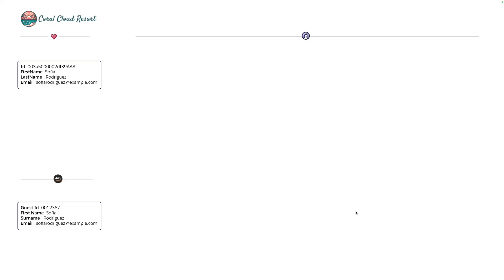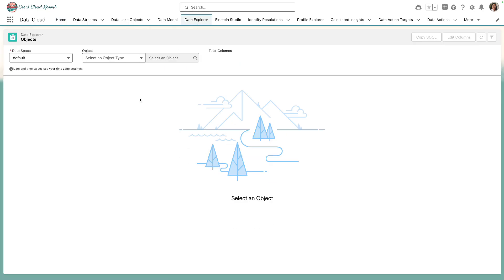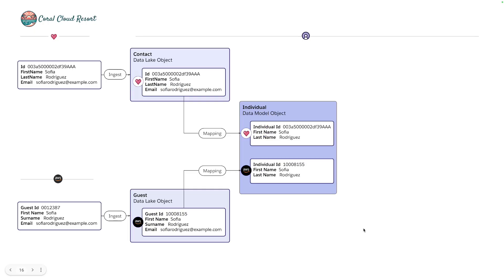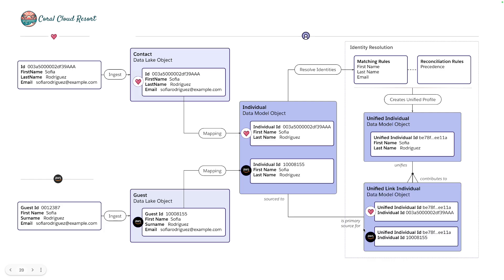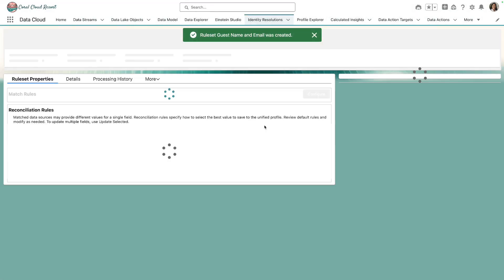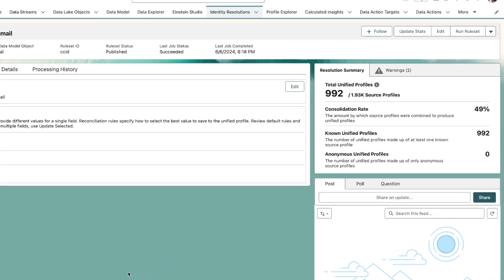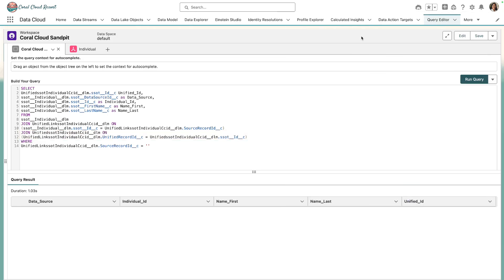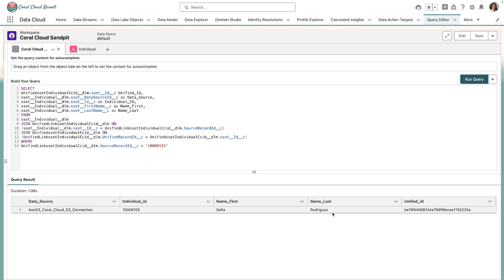Unify Your Data with Data Cloud’s Identity Resolution (Ch. 3)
Learn the fundamentals of Identity Resolution through the lens of a fictitious company called Coral Cloud Resorts. In this video we'll provide a detailed explanation of how it works then show you the setup in Data Cloud.

00:00 Introduction
00:40 The Individual Object Explained
01:38 Exploring the Individual Object
02:36 Data Model Mapping
02:42 Identity Resolution Explained
04:03 Setting up Identity Resolution
06:04 Exploring the Unified Individual Objects
07:34 Summary